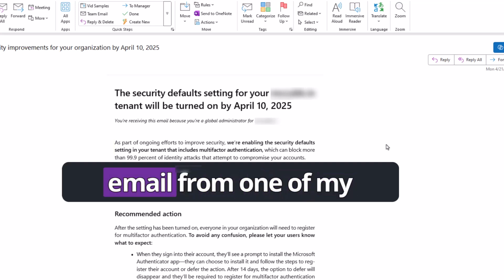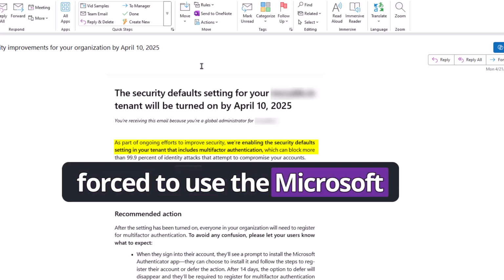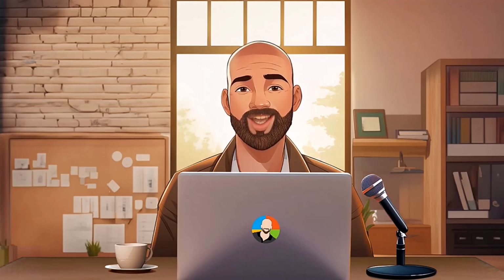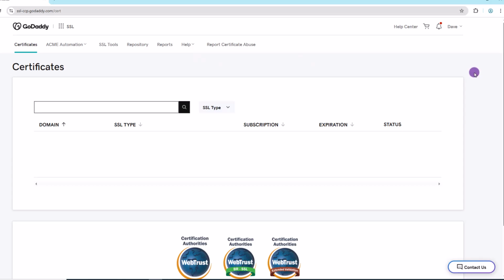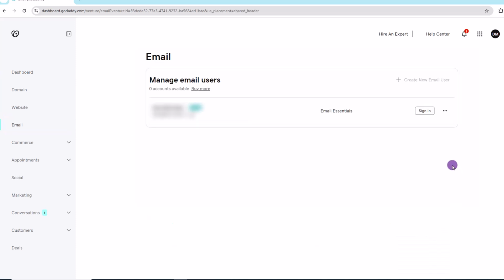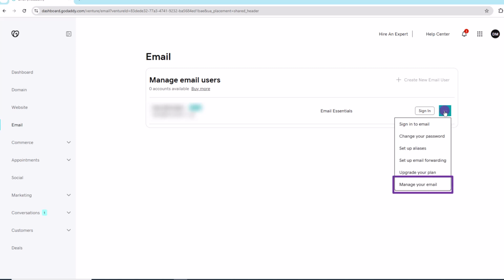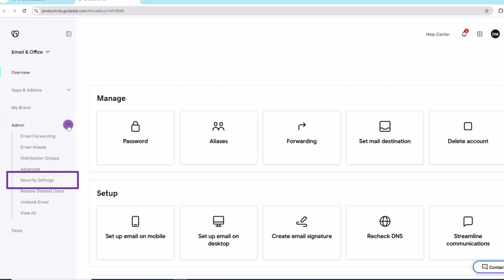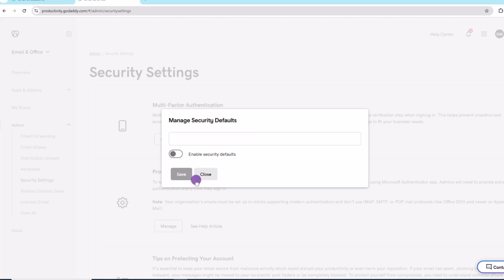How to Disable Microsoft Authenticator on GoDaddy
After getting an unexpected email from GoDaddy stating they’re going to force customers to use a Microsoft Authenticator App, I tried it... but quickly ran into frustration.

After contacting GoDaddy, it turns out a lot of customers are trying to turn this setting off as well and has implemented a way to disable the app.

So decided to put together a quick video showing you how to turn off and disable the Microsoft Authenticator App if you're a GoDaddy customer.

Some of the app tutorials include:
Thanks,
Professor Cubs